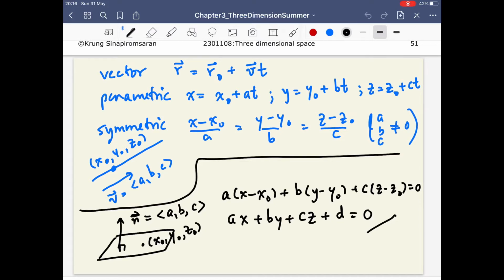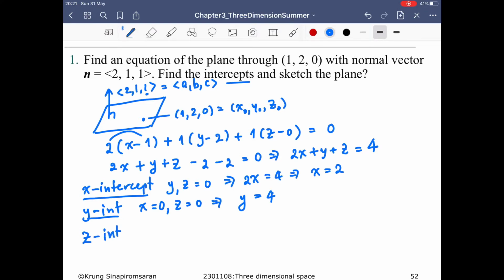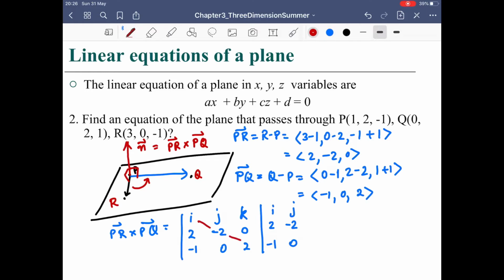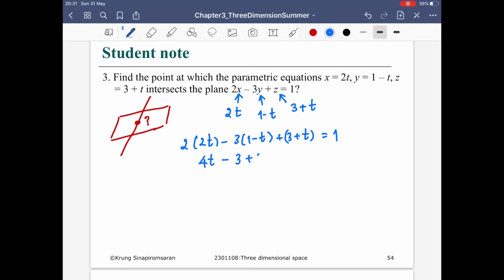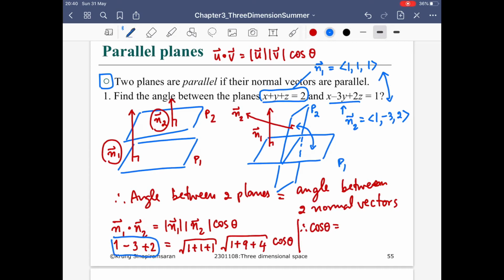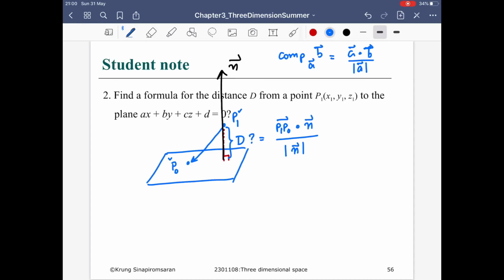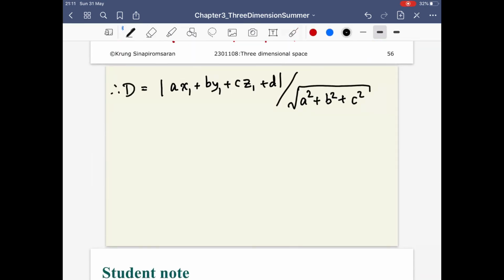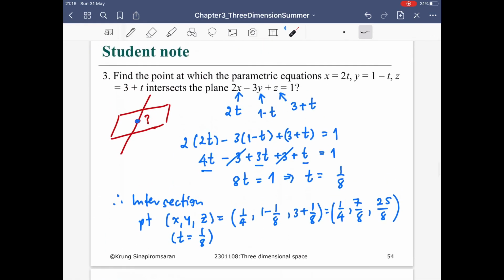Cal 2 ISE summer chapter 3/6